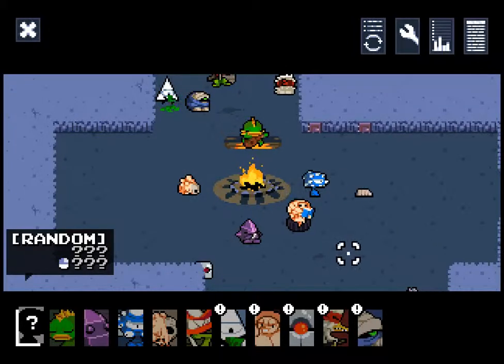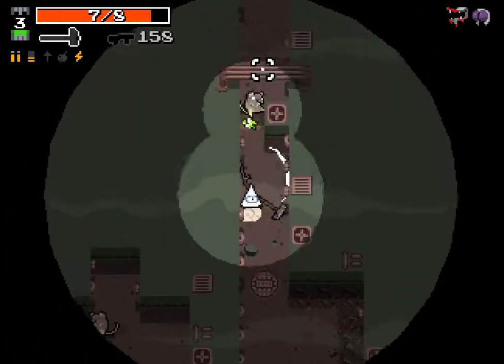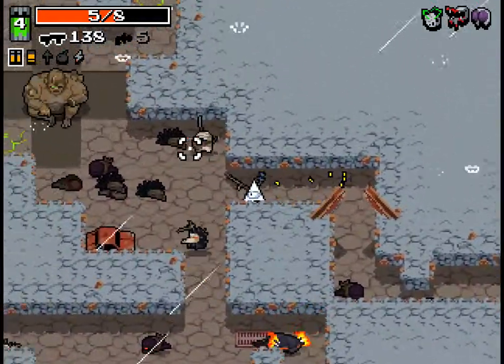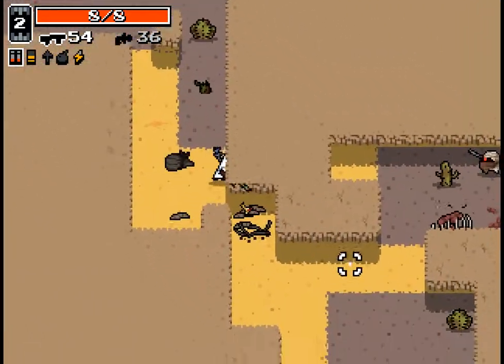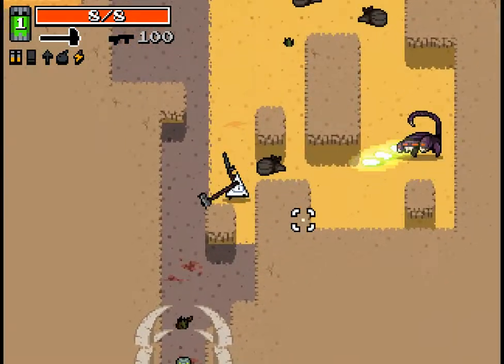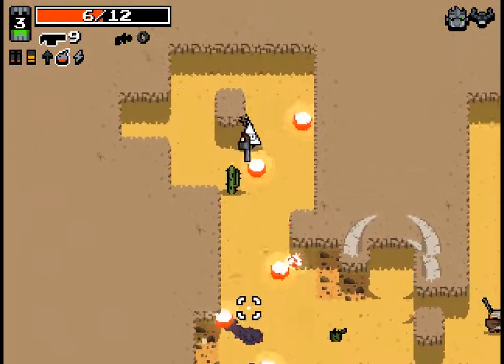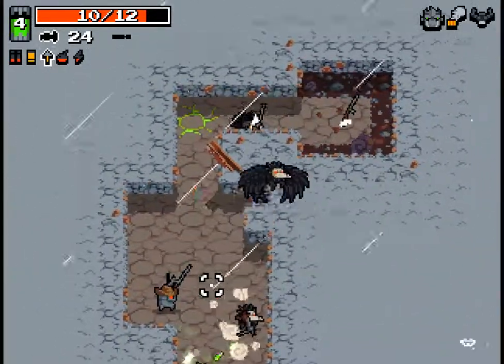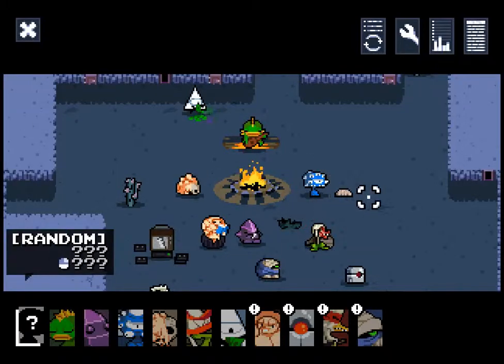Let's Play Nuclear Throne [Episode 6] Y.V.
In this Let's Play series, we take a look at Nuclear Throne; an action roguelike sort of game by Vlambeer.